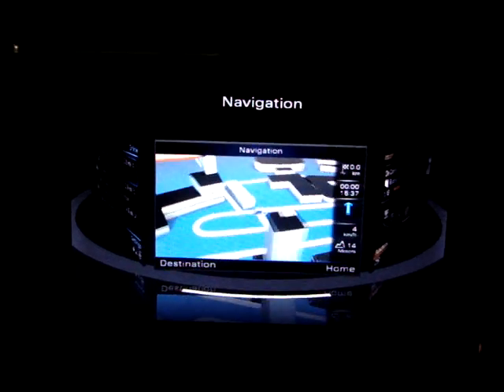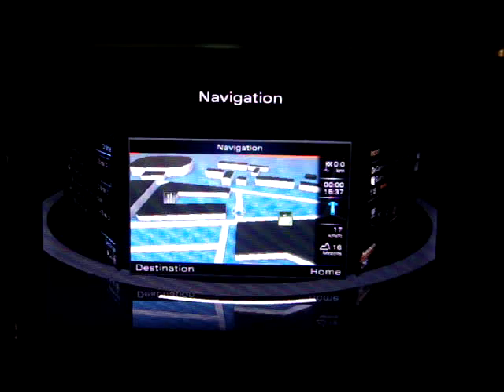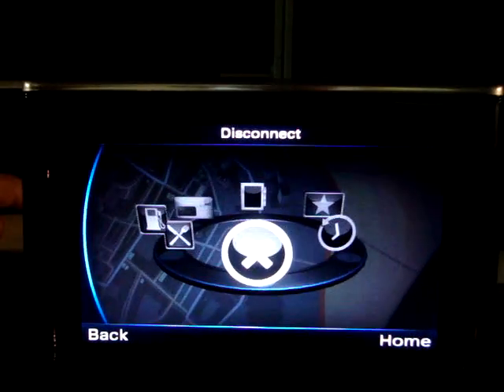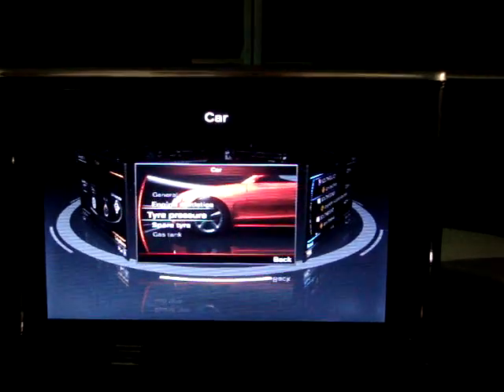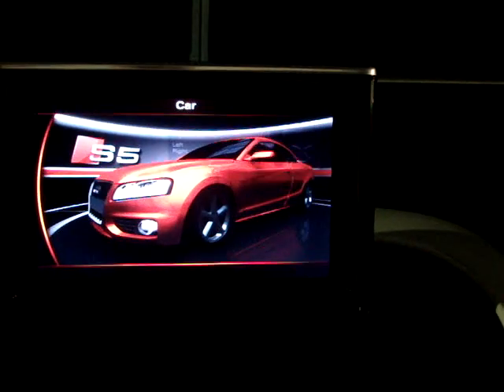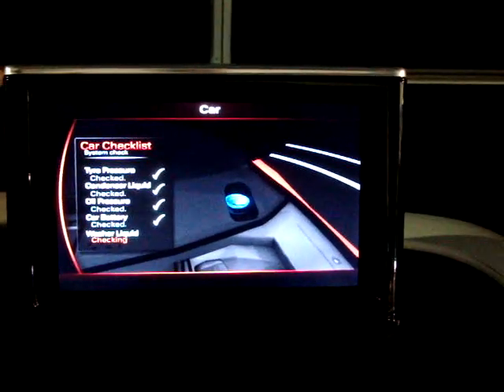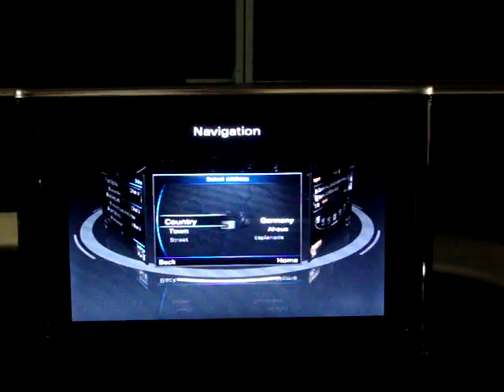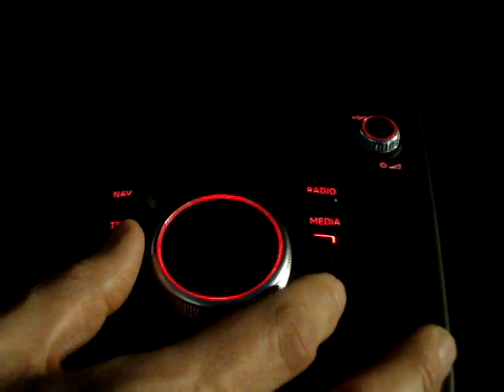Next-Generation Audi MMI Demo at 2011 CES